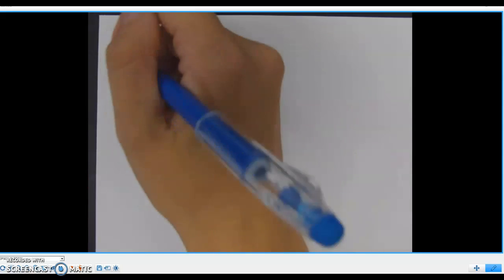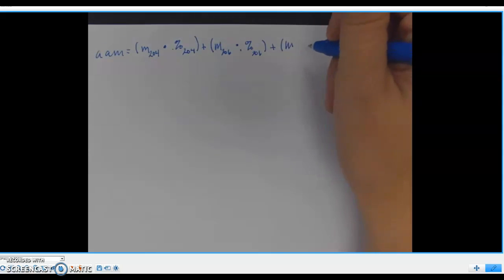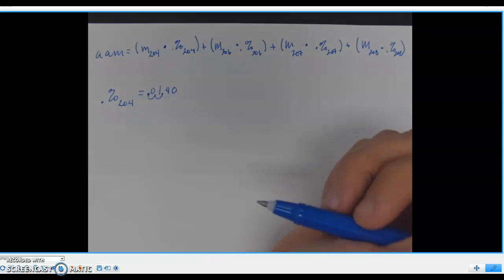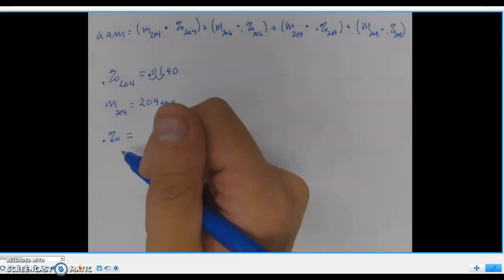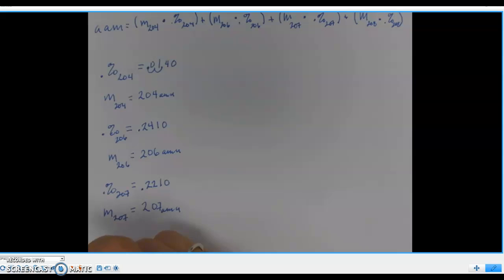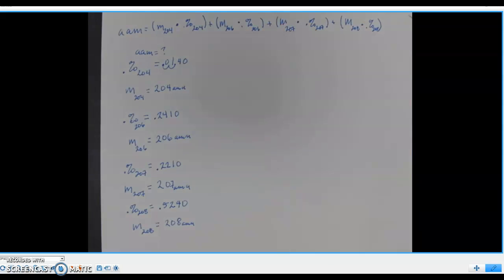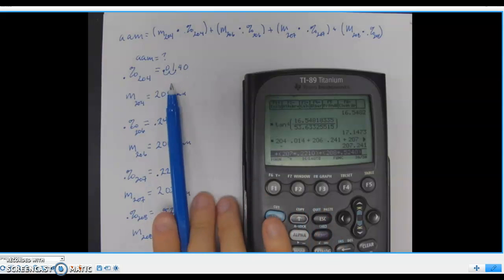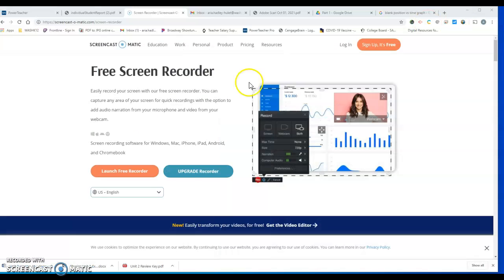Average Atomic Mass Calculation